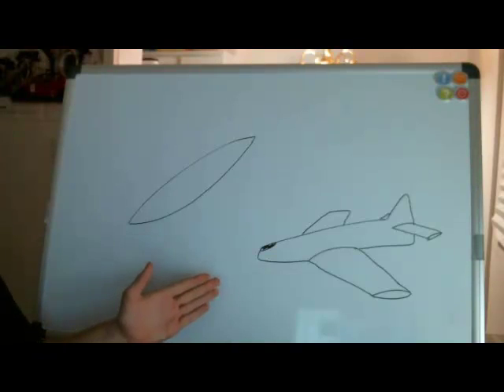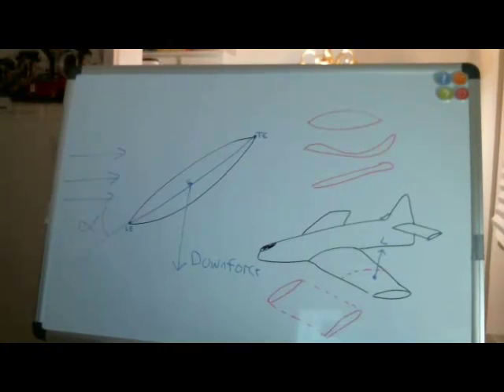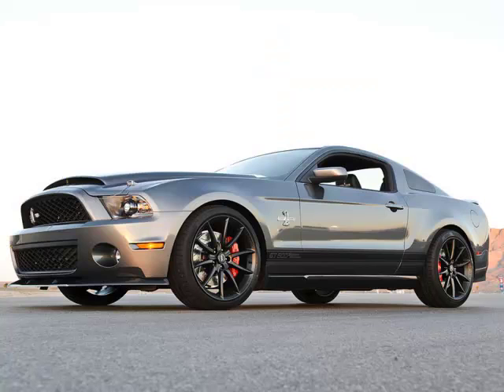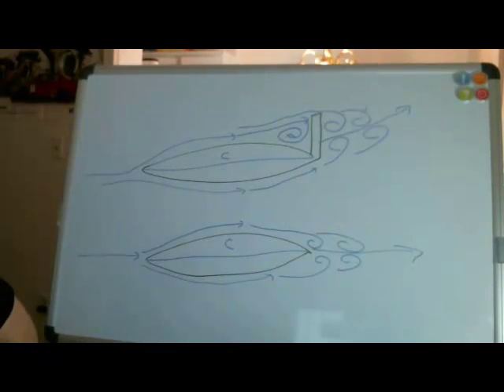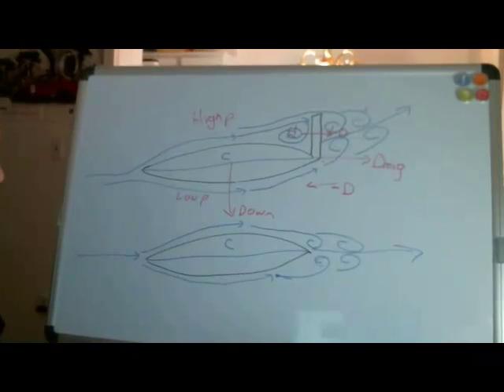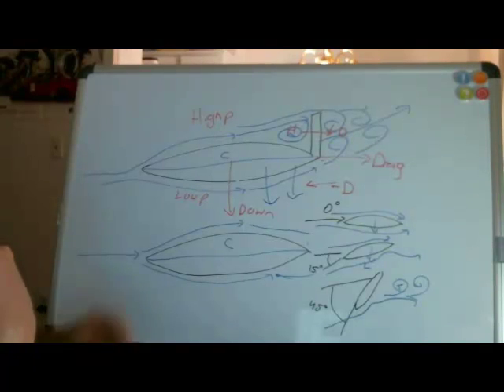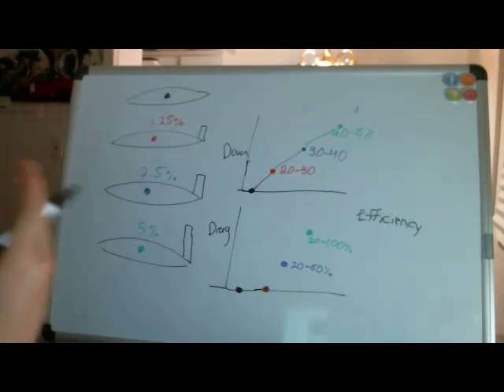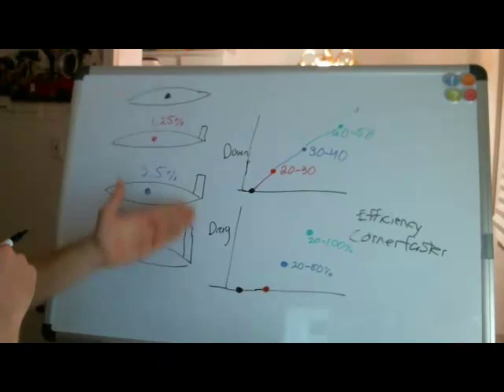auto aerodynamics : the gurney flap. Increase the traction of your car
a video describing what a Gurney flap is, where it comes from, how it works, and what its used for. Goes into specifics on the aerodynamics and flow structure as well as presents some qualitative data on the performance of these devices.